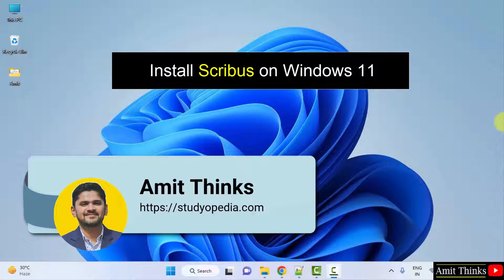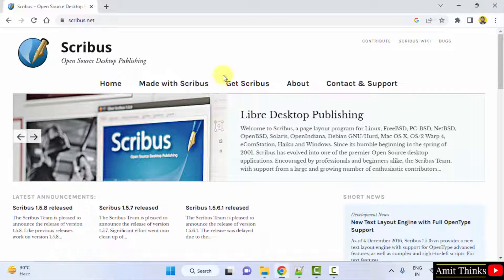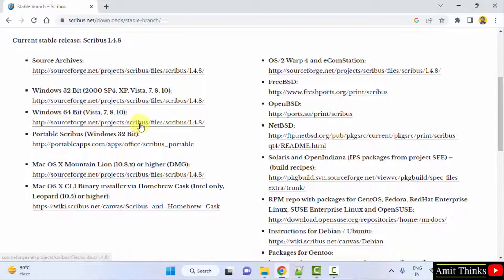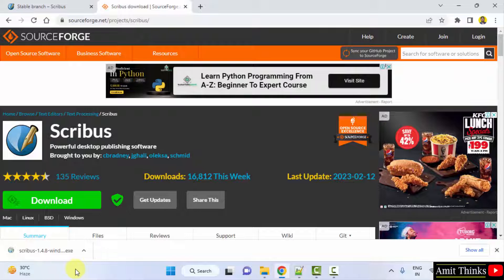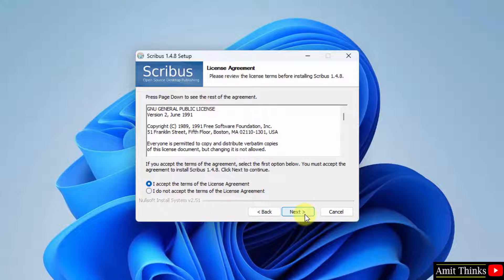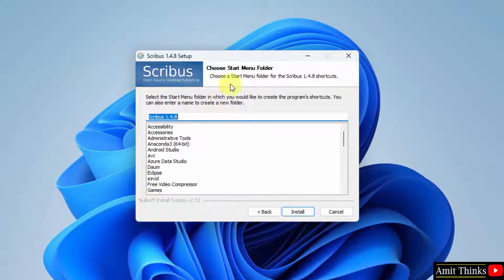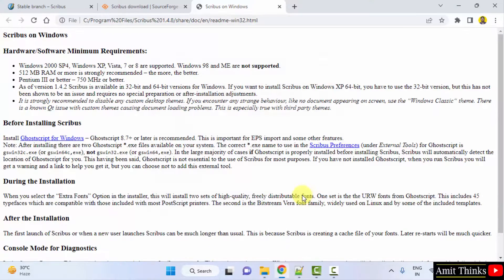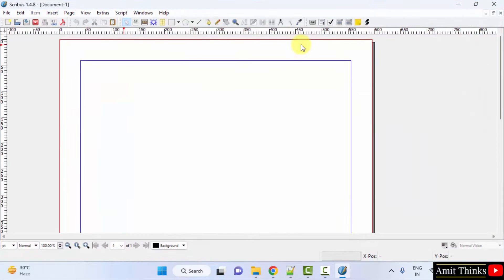How to Install Scribus on Windows 11 | Amit Thinks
In this video, learn how to install Scribus on Windows 11. We will see the complete setup and installation.